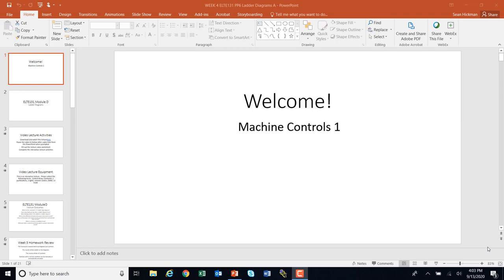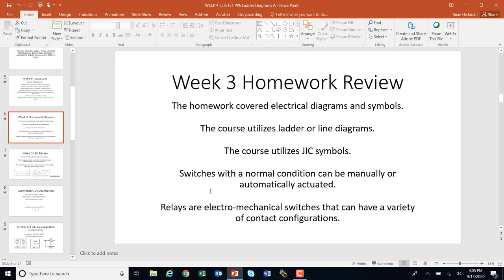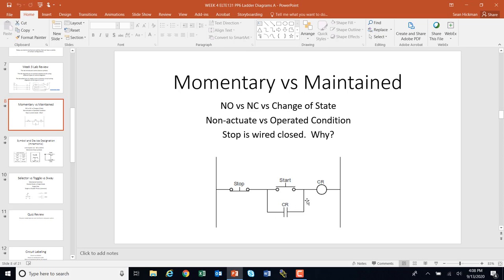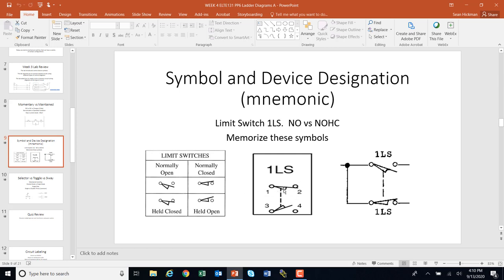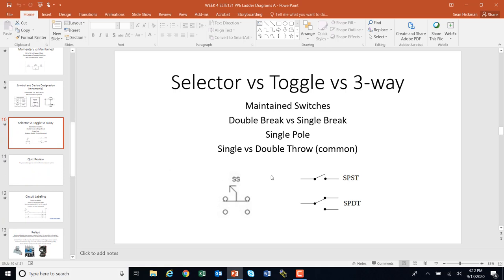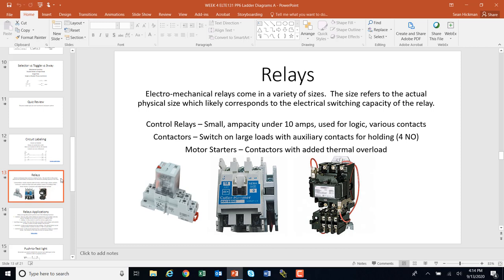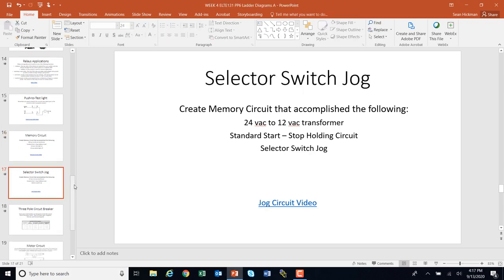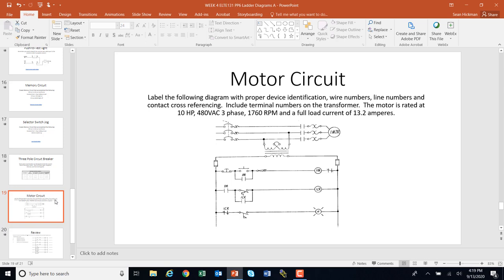ELTE131 WEEK 4 Lecture Video